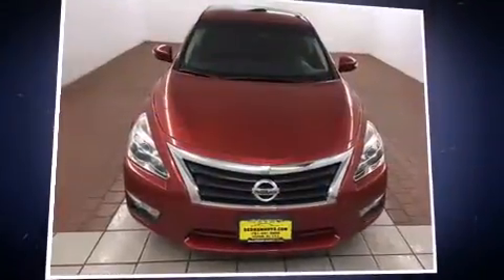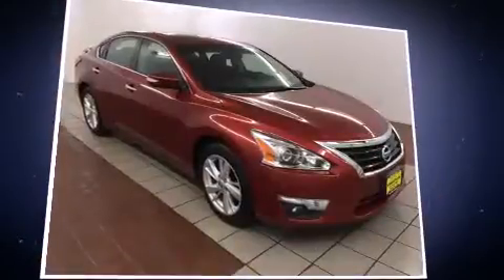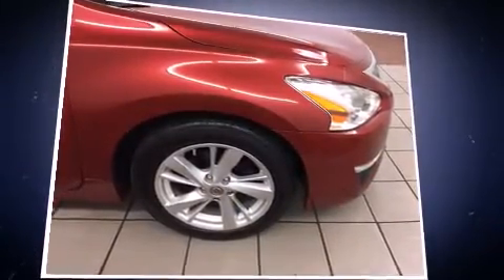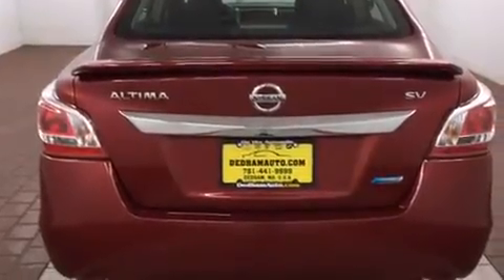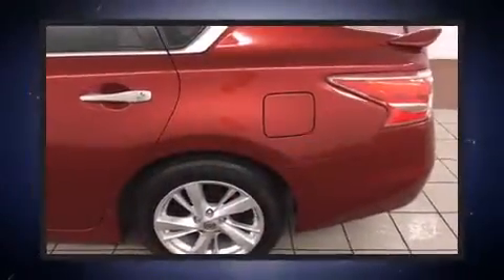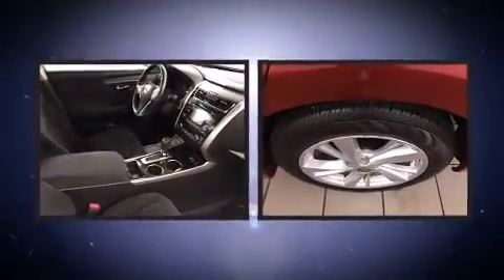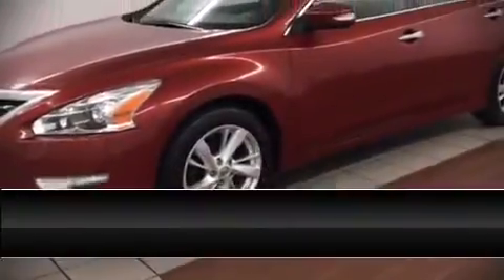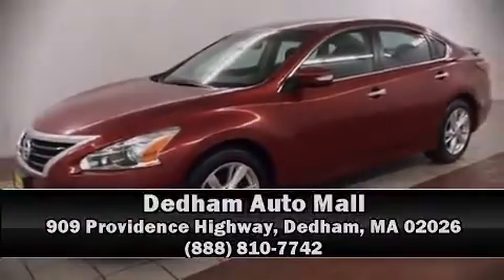2013 Nissan Altima 2.5 SV in Dedham, MA 02026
Treat yourself to a test drive in the 2013 Nissan Altima. This 4 door, 5 passenger sedan just recently passed the 30,000 mile mark! It features an automatic transmission, front-wheel drive, and a 2.5 liter 4 cylinder engine. Nissan paid particular attention to efficiency and practicality with the following features: front and rear reading lights, variably intermittent wipers, a trip computer, automatic temperature control, power windows, remote keyless entry, and a split folding rear seat. Premium sound drives 6 speakers, providing you and your passengers a sensational audio experience. Nissan also prioritized safety and security by including: dual front impact airbags with occupant sensing airbag, front SIDE impact airbags, traction control, brake assist, a panic alarm, and 4 wheel disc brakes with ABS. For added security, dynamic Stability Control supplements the drivetrain. Our sales reps are knowledgeable and professional. We'd be happy to answer any questions that you may have. Please don't hesitate to give us a call.